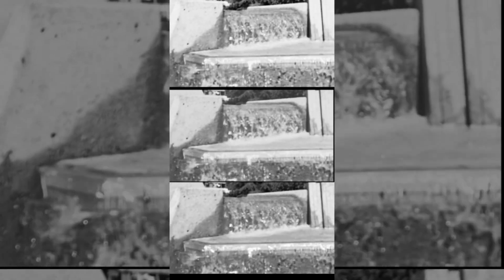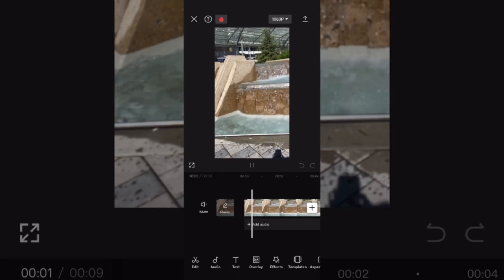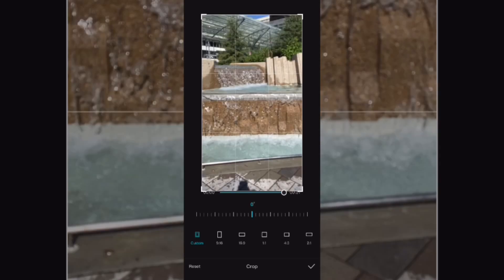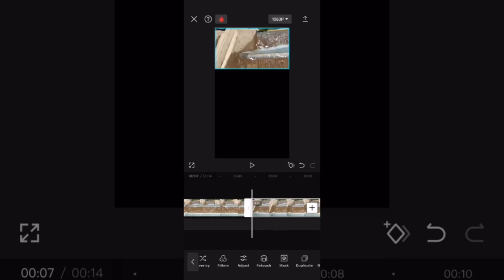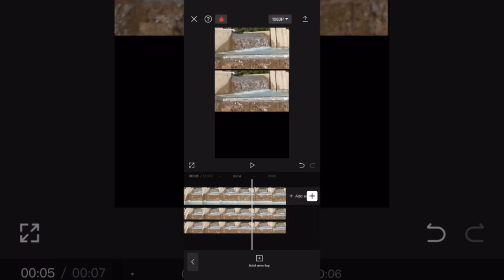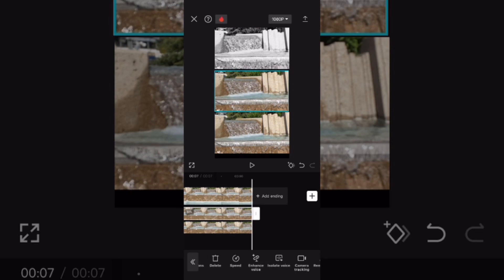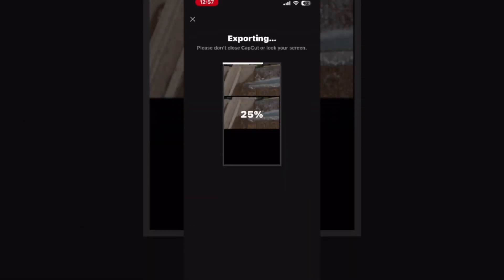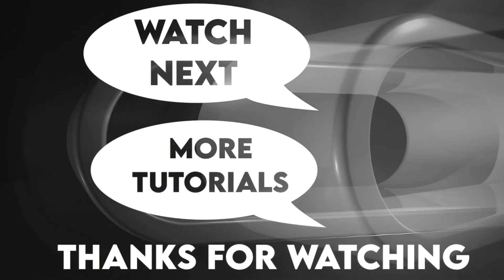How To Create Split Screen Videos In CapCut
Here’s how to create the soloist screen effect using vertical video in CapCut. The video was updated because some of the options have changed.